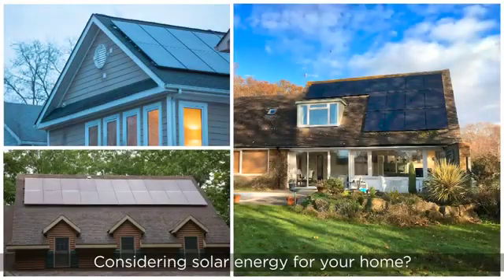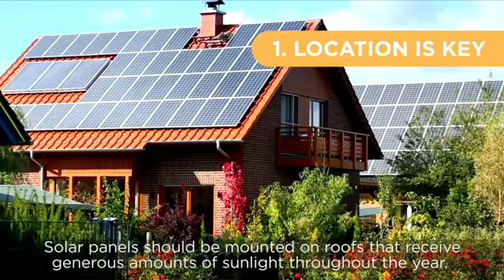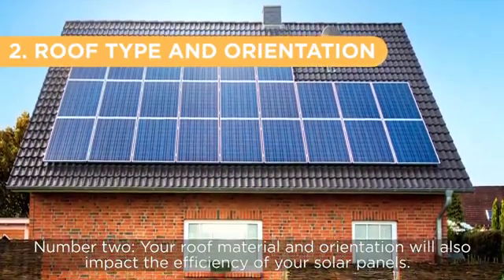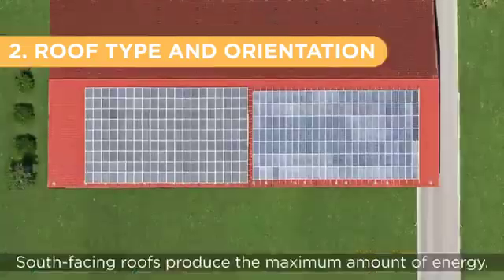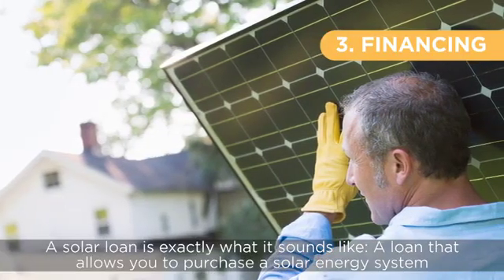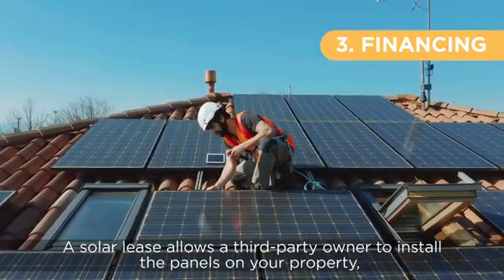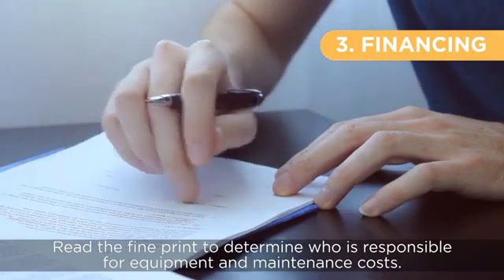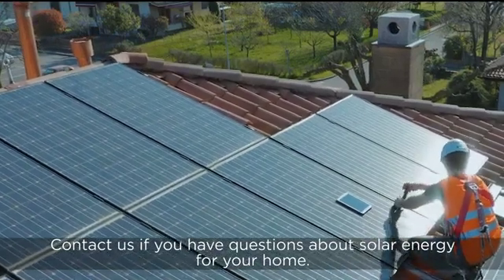Four Considerations Before Installing Solar Panels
Considering installing solar panels on your home?  It is important to do your research and know if your home is a good candidate for solar.  Solar can be expensive to install and every company is different.  Make sure you vet solar companies before signing anything as the solar industry is no stranger to scams.

To learn more about installing solar and CTEC's solar program, visit us